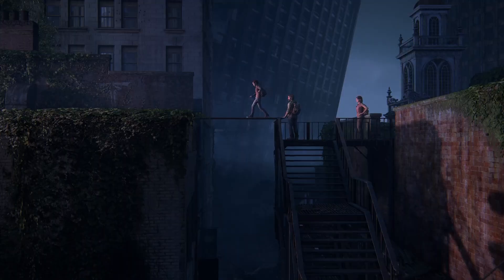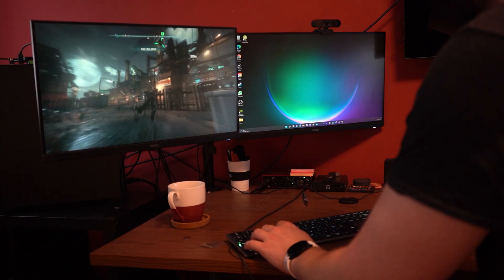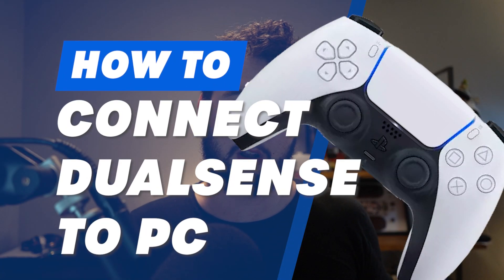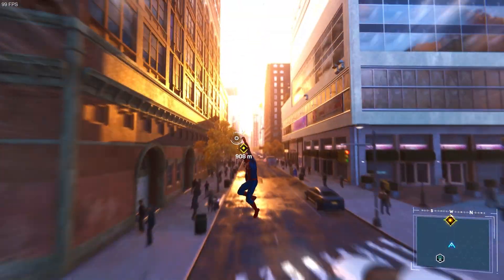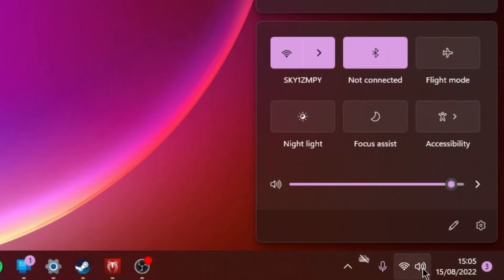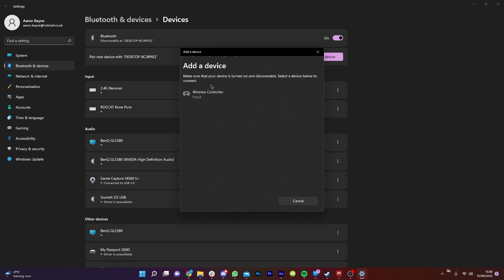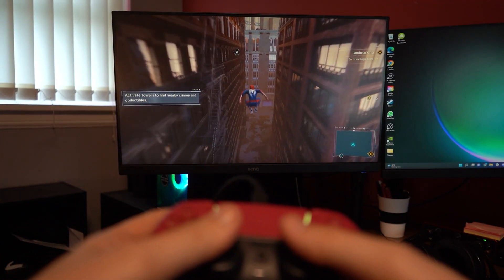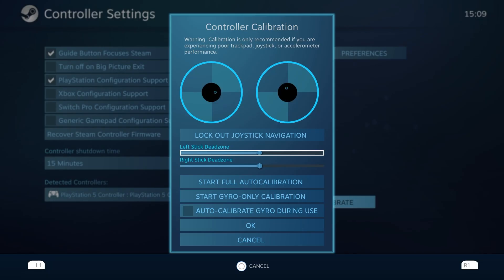How To Use A PS5 Controller On PC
Trying your hand at PC but can't take to mouse and keyboard? Here's how you can connect your Dualsense PS5 controller to PC both wired and wirelessly.